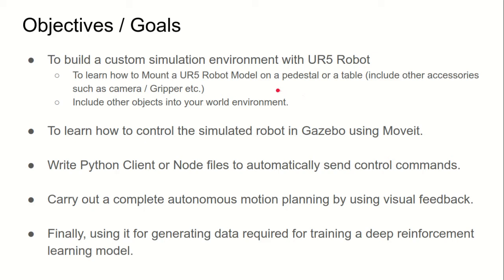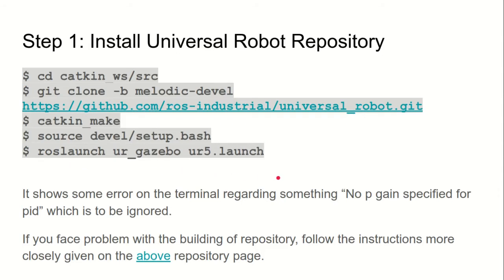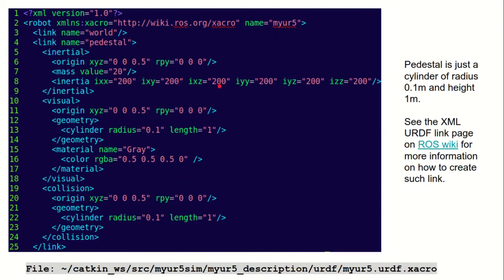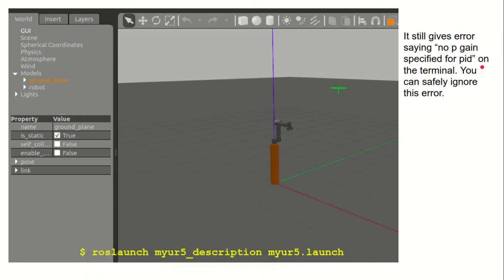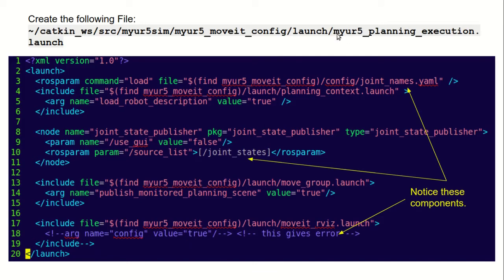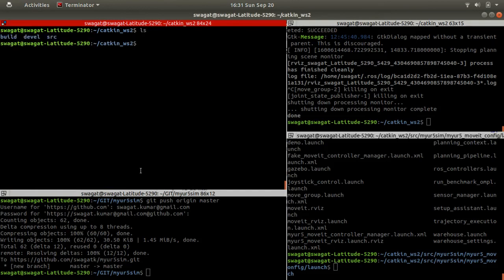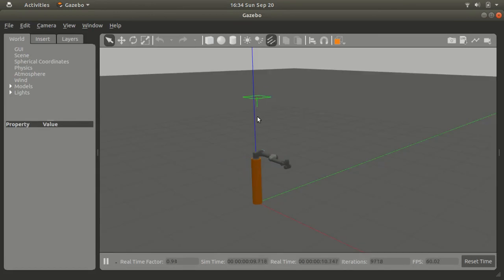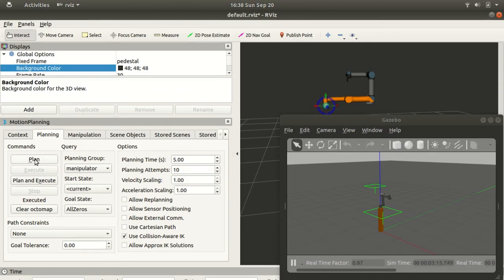UR5 Robot Simulation with Gazebo and Moveit - Part 1